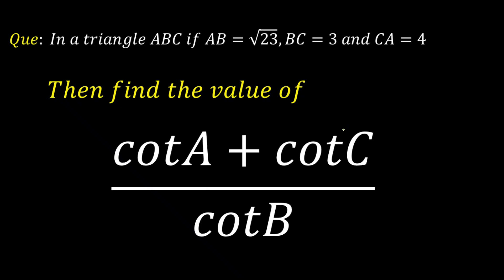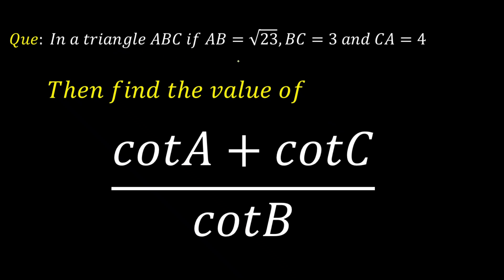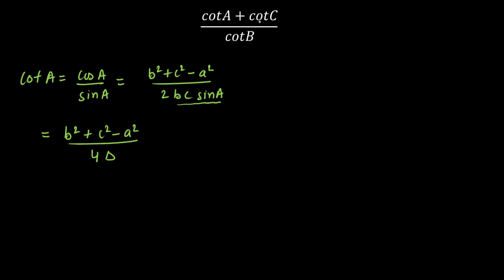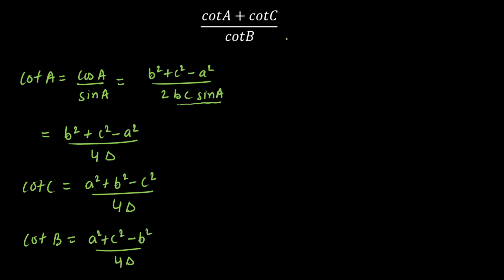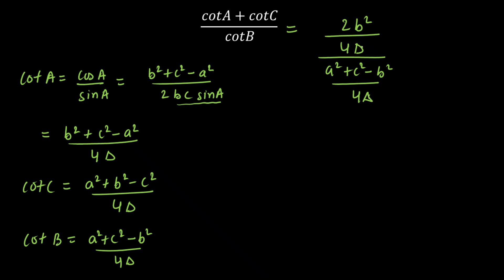IIT-JEE Advance 2021 || Solution of triangle (Easiest question OF JEE 2021)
We present a solution to a question from IIT-JEE Advance 2021 of Solution of triangle.